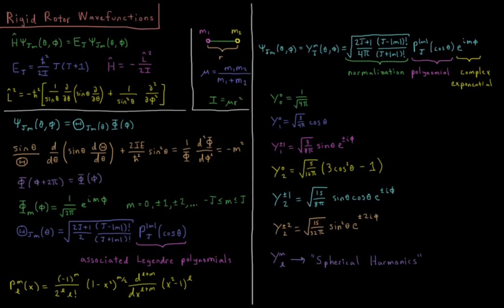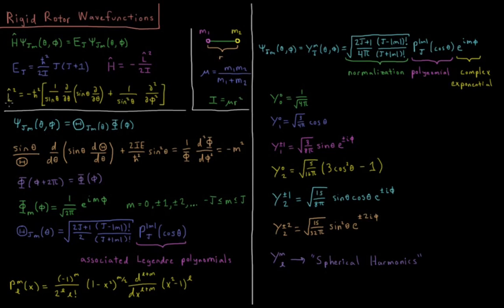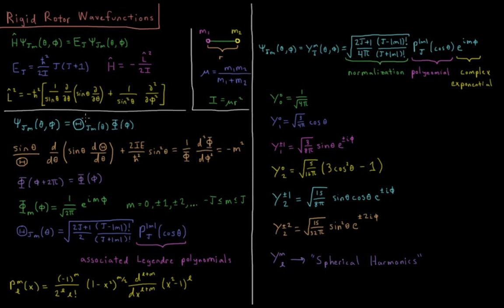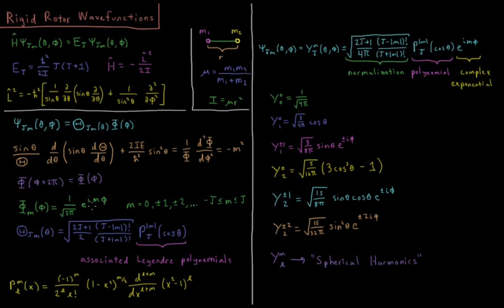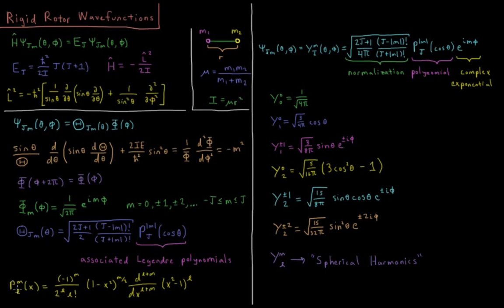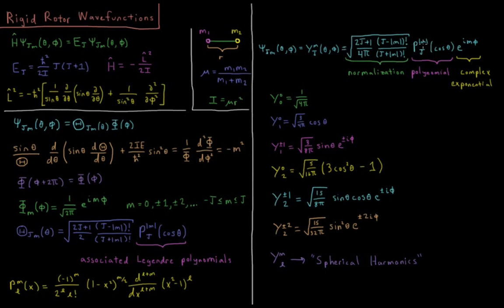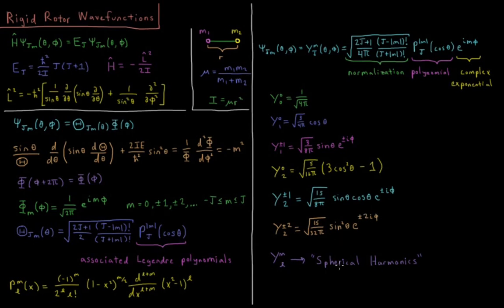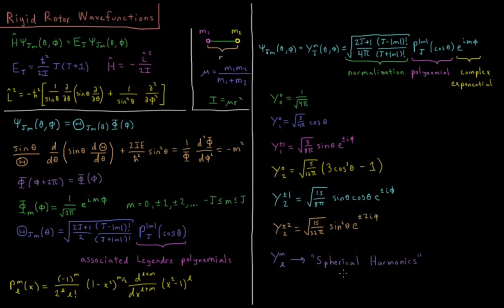Quantum Chemistry 6.10 - Rigid Rotor Wavefunctions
Short lecture on the wavefunctions of the rigid rotor.

The rigid rotor wavefunctions are the spherical harmonic functions, which are expressed in terms of the angular spherical polar coordinates (theta and phi), and two quantum numbers (J and m). Theta and phi range from 0 to 180 degrees and 0 to 360 degrees, respectively. J and m range from 0 to infinity and -J to +J, respectively. The spherical harmonics are composed of a normalization constant, the associated Legendre polynomials, and a complex exponential. The Legendre polynomials are polynomials of various order in cos(theta). The complex exponential depends on the quantum number m.

--- Video Links ---

--- Social Links ---

--- Equipment ---

Drawing Tablet: Wacom Intuos Pen and Touch Small

Drawing Program: Autodesk Sketchbook Express